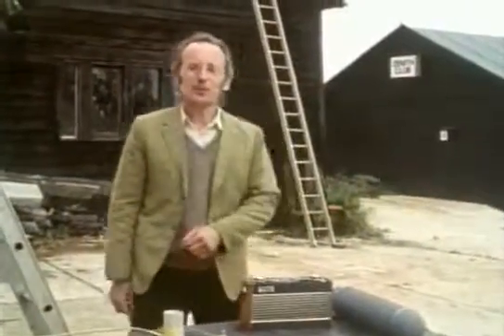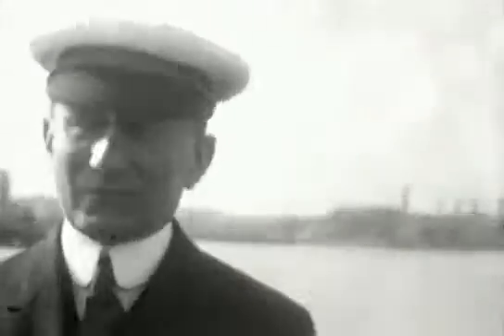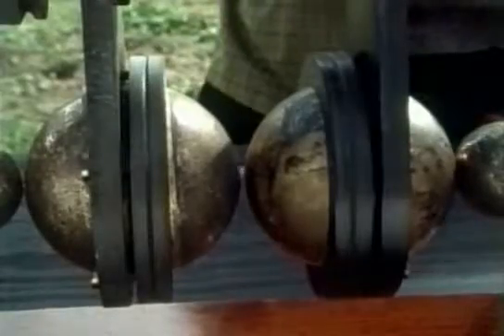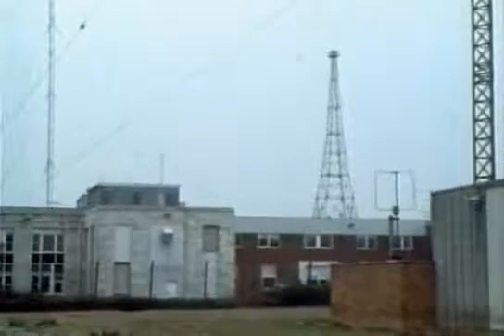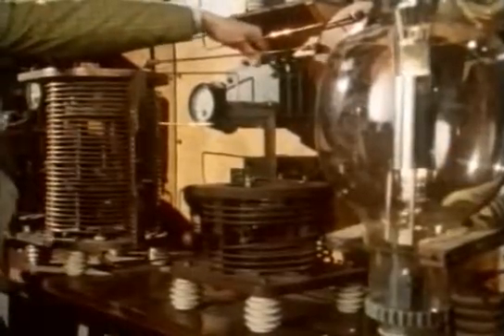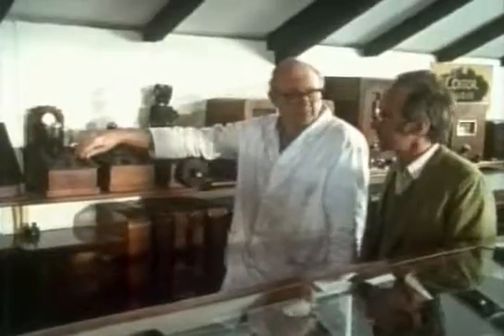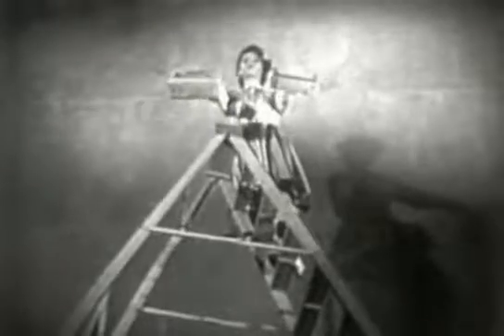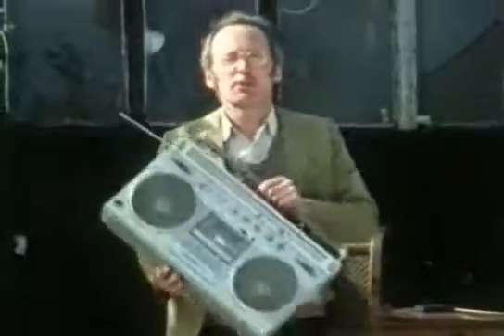205 The Secret Life of the Radio